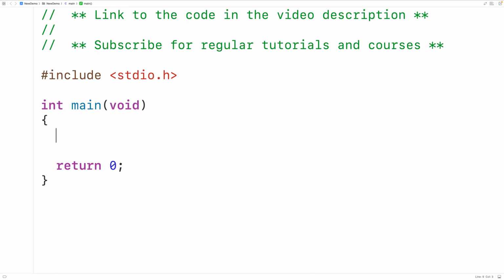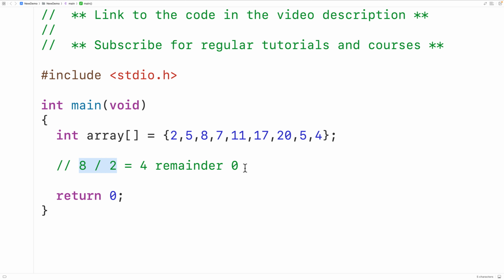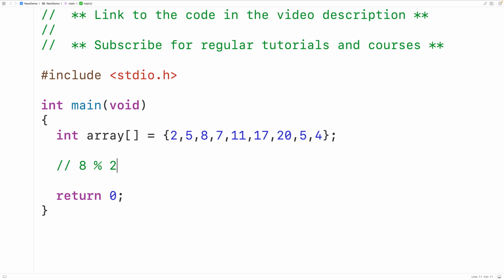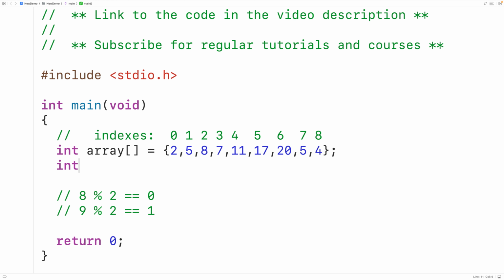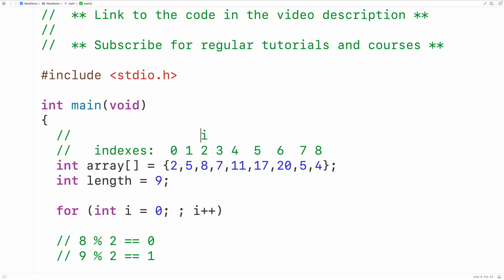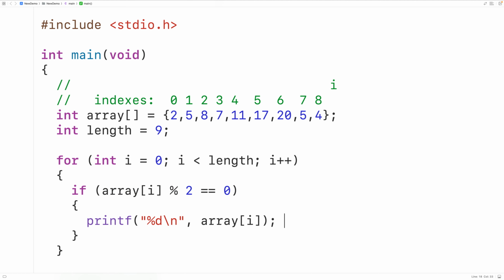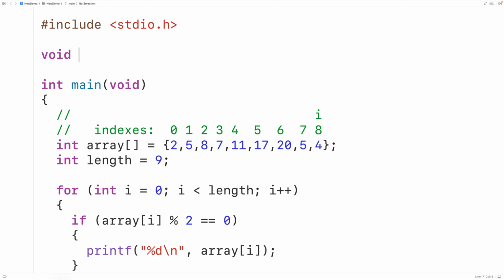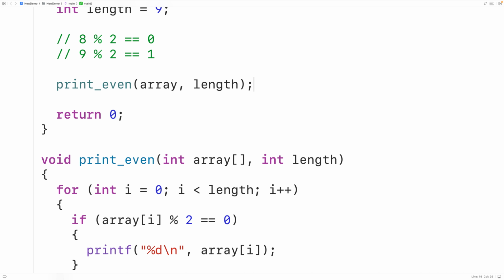Print Even Numbers In An Array | C Programming Example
How to print the even numbers in an array using C. Source code to build a portfolio that will impress employers!